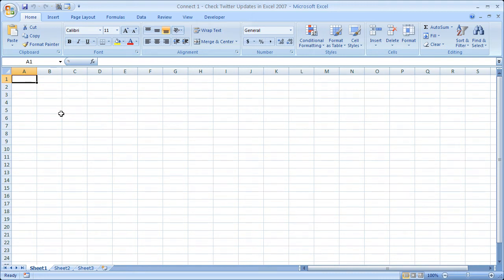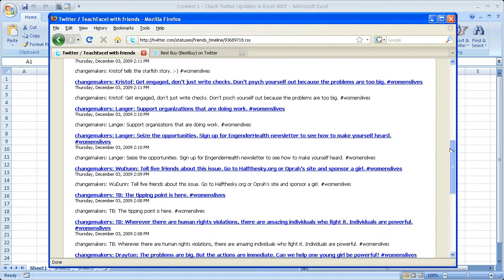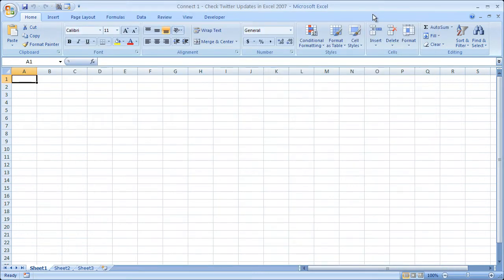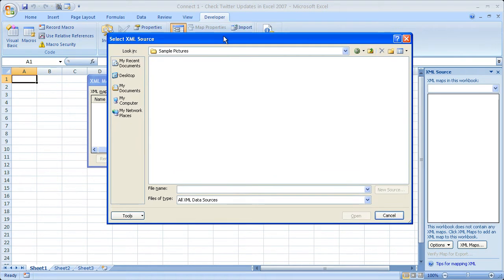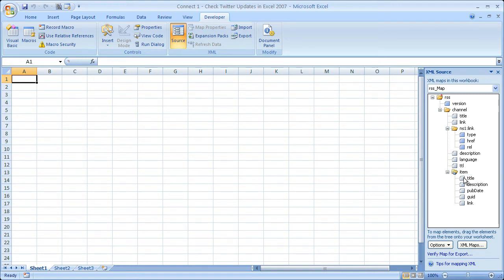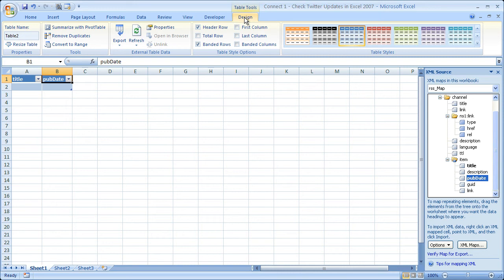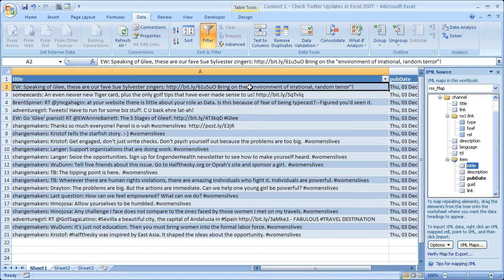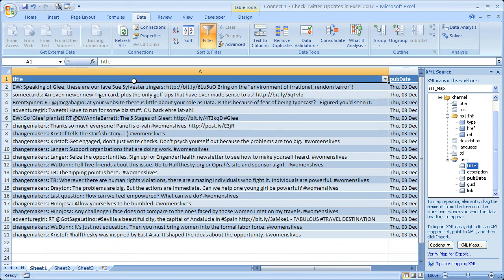View Twitter Updates from Excel 2007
View Twitter updates from Excel 2007.  This Excel video tutorial walks you through all of the steps that you need to follow in order to be able to view all of your Twitter updates from Excel 2007.  This means that you will be able to view your Twitter account activity from any computer with an internet connection and Excel.

This is a great feature to use in Excel if you need to use Twitter in a discrete fashion or if you just want to do it through Excel.  The real benefit of this tutorial is that you don't have to have your browser open in order to check Twitter.